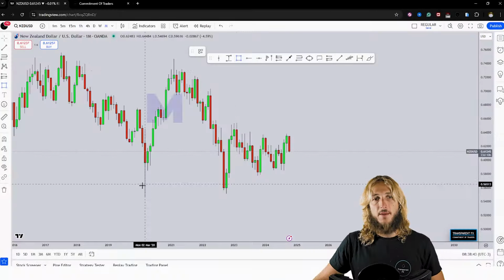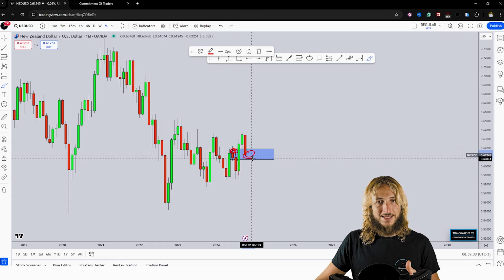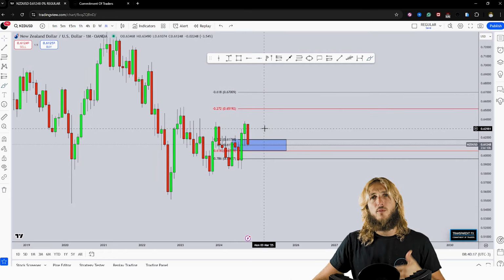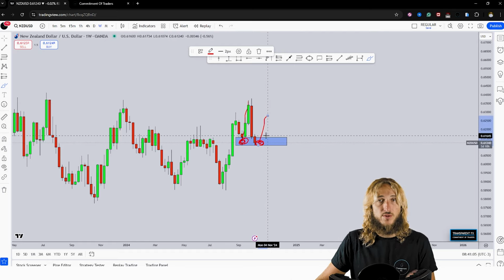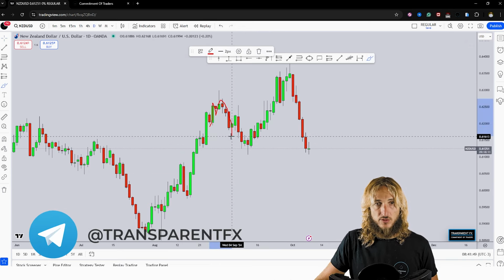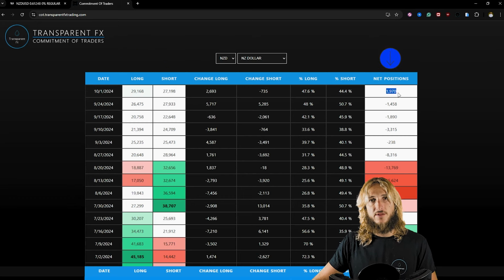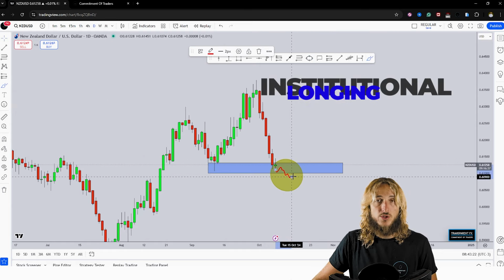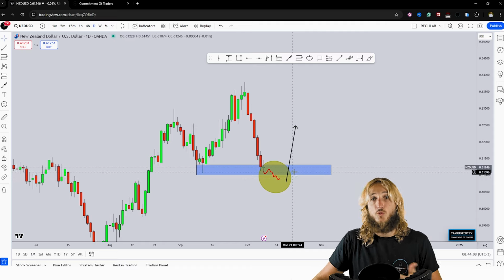NZDUSD Analysis Today: Technical and Order Flow !